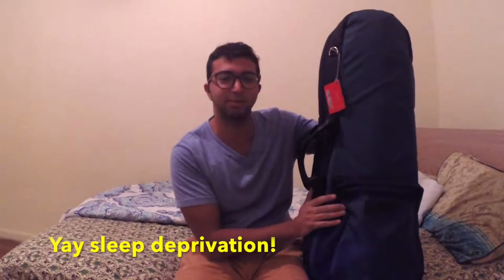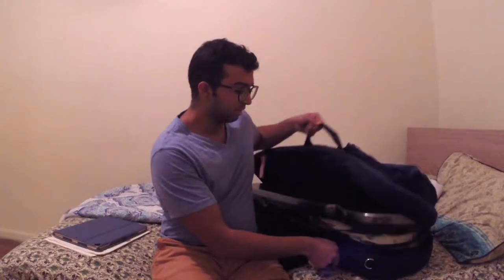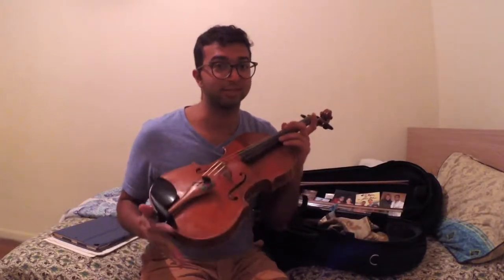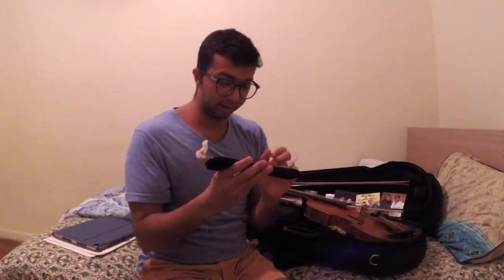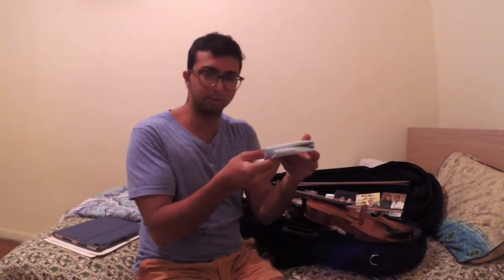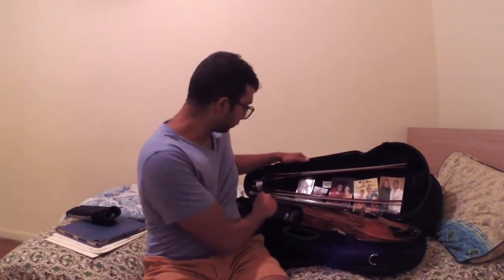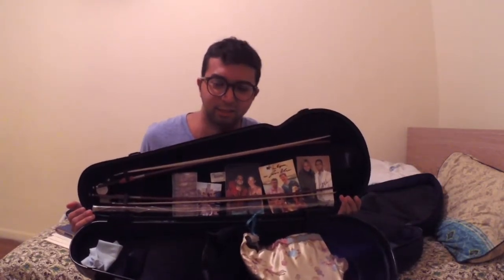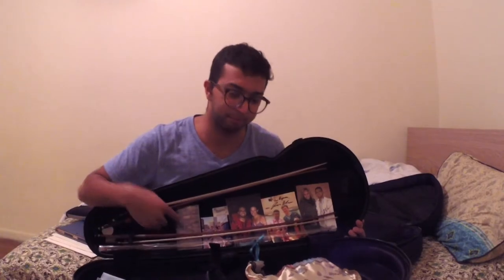Updated: What's In My Case?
Since I got a new viola case, I decided to do another what's inside video! Check it out!